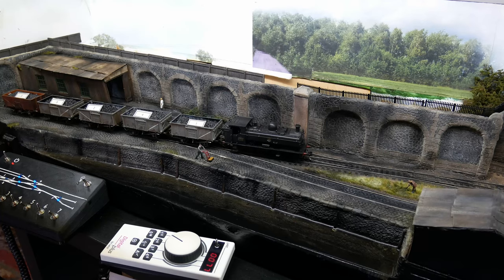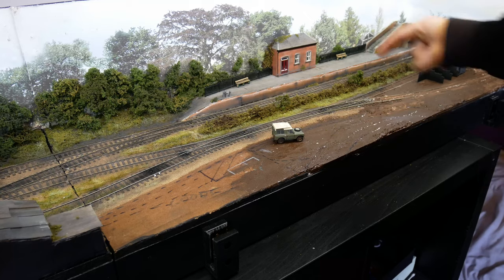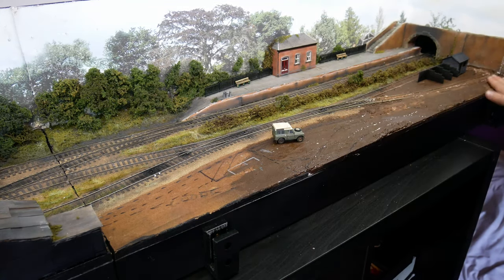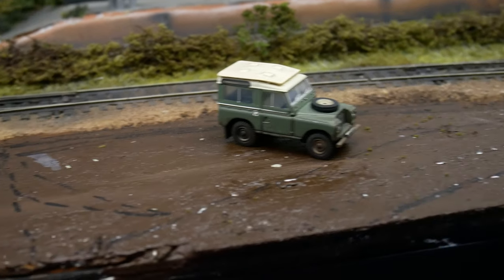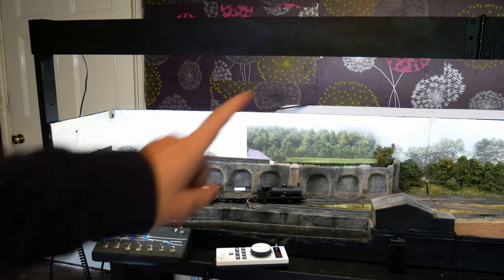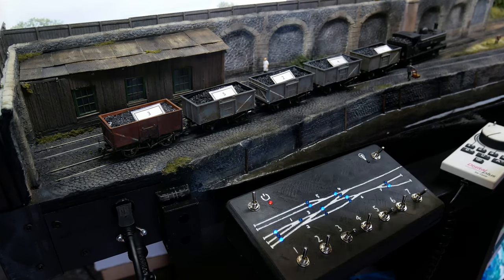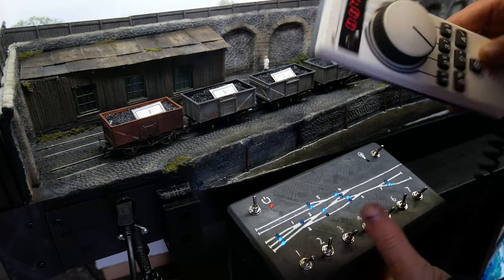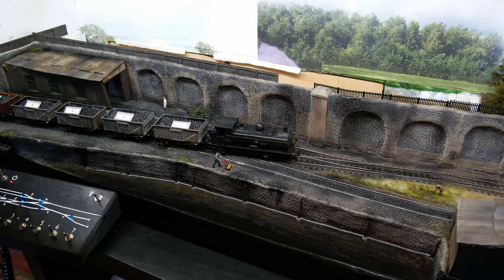50. West canal Sidings - update/ tour and inglenook shunting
Hi everyone, thank you so much for all of your support. I have decided to atleast upload this tour of the layout so far , with some bonus shunting. I'll work out when I'm ready to edit the next video soon.

00:00 Intro
01:44 Tour
04:30 scenery plans
07:30 lighting and fiddle stick
10:15 control panel
12:30 inglenook overview
15:20 shunting run